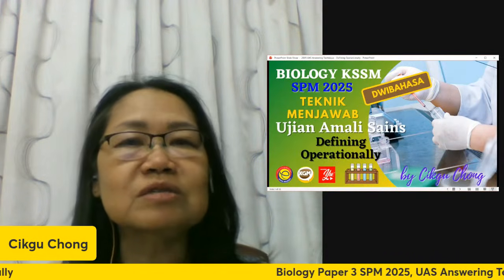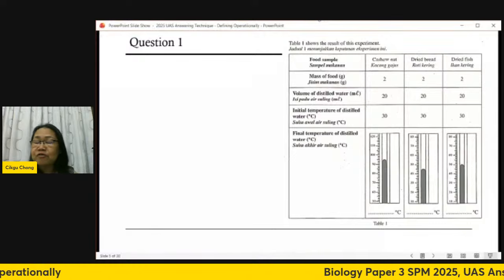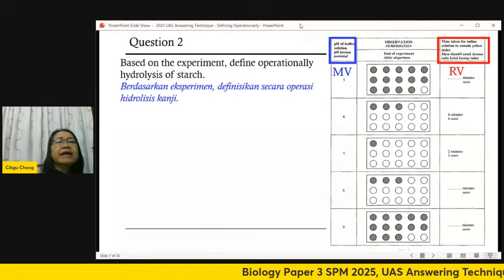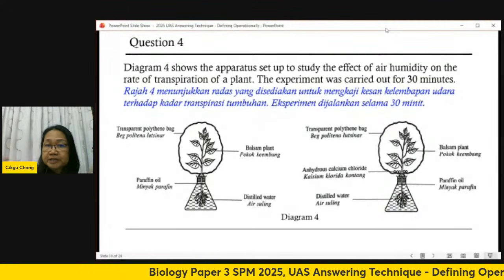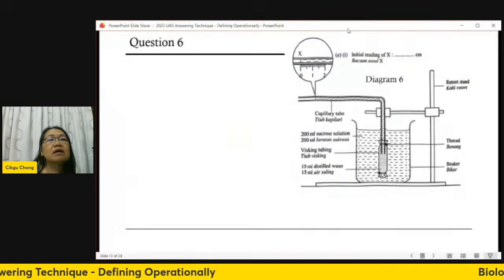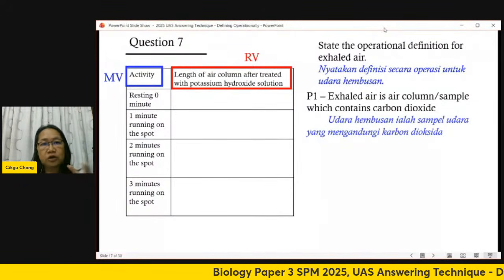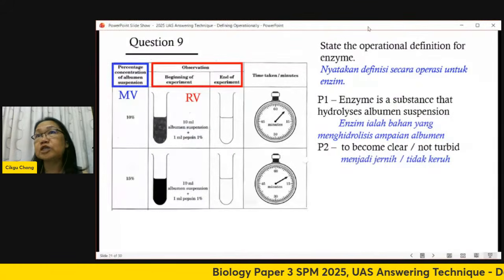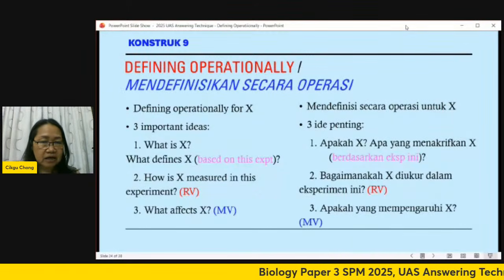Biology SPM 2025 Paper 3, Practical Exam - Defining Operationally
Hi Students! As promised last week, today I will explain the most difficult question to answer in your Biology Practical exam - Defining Operationally! In this lesson, I will describe a few experiments and explain how to define something operationally. Join me if you want to know more!